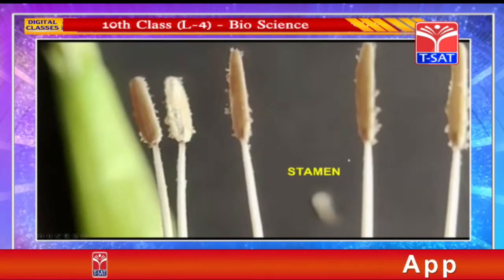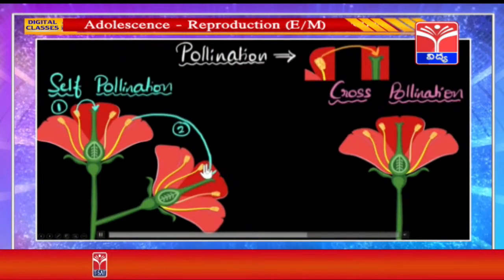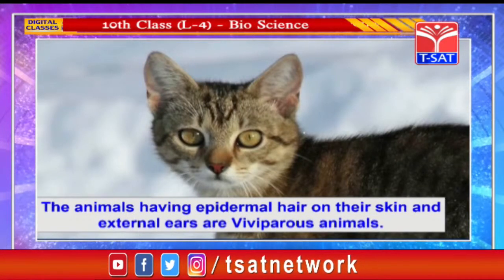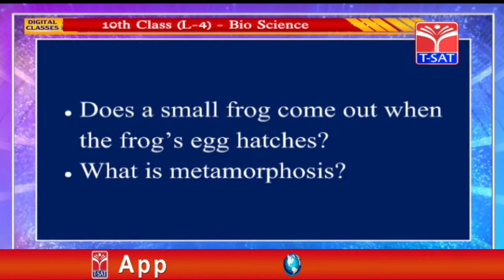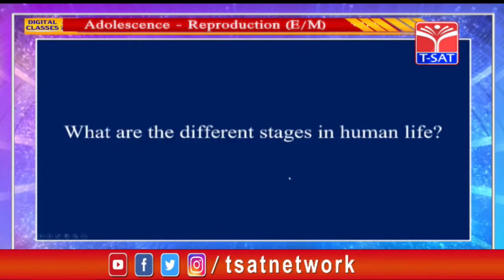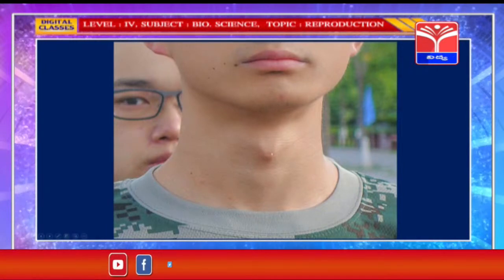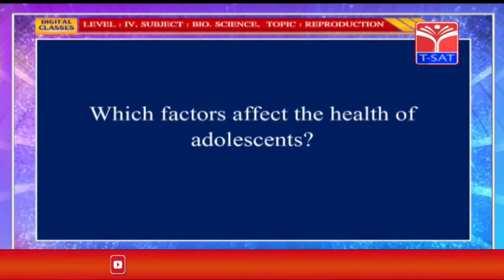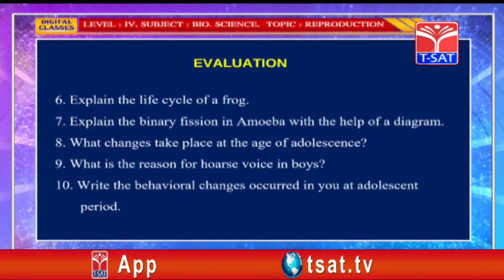SIET Bridge Course ||L4 - (10th Class - E/M) ||Bio Science – Adolescence – Reproduction || 13.07.21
T-SAT Network Digital Classes are Now Available on Following Platforms:

👉Install T-SAT App:
1. For Android Users: Play Store
2. For Apple Users: AppStore